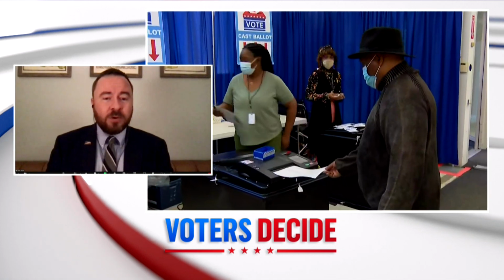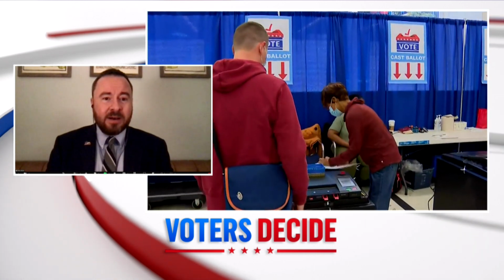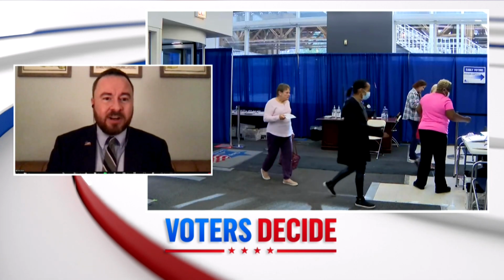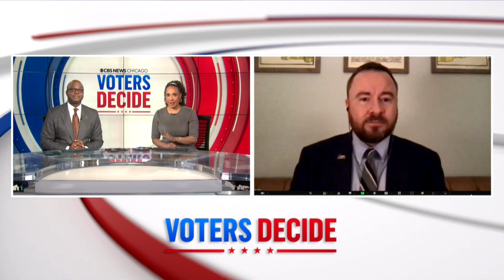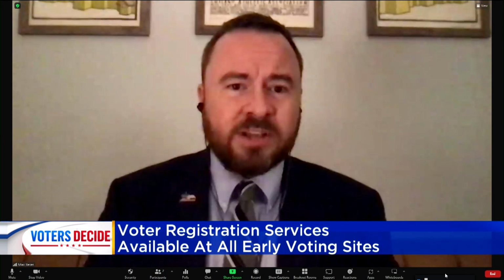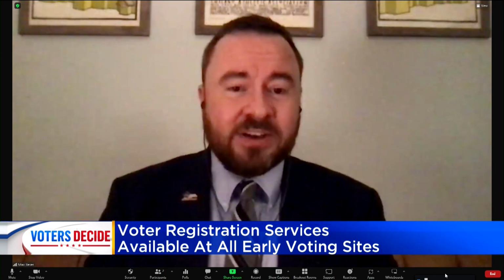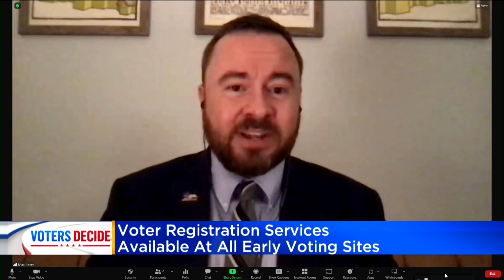Early voting starts Thursday in The Loop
The election is almost a month away on February 28, and you can vote for your alderman and next mayor among other races.
ABOUT CBS 2 NEWS CHICAGO: Honored as an Edward R. Murrow winner for overall excellence, CBS 2 News Chicago brings you breaking news, weather, compelling exclusive content and award-winning investigative reports from the CBS 2 Investigators.